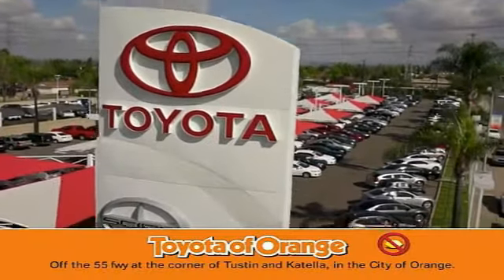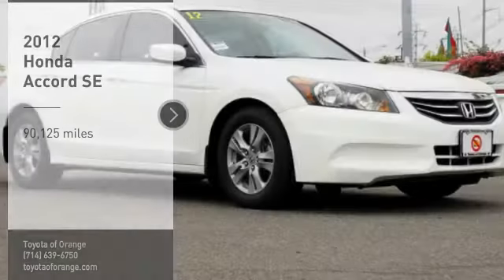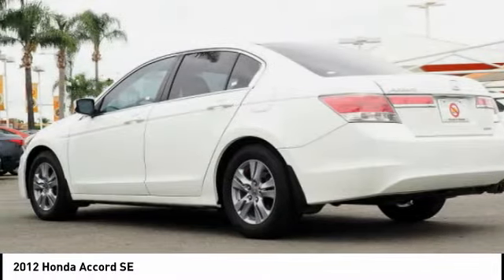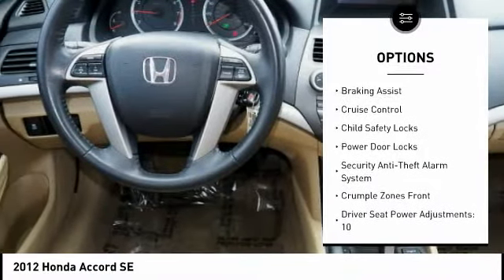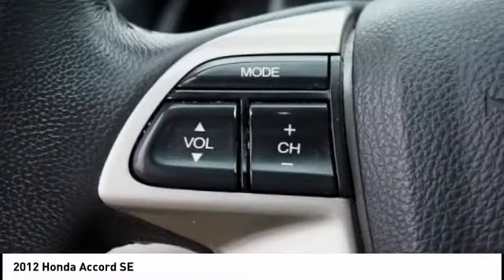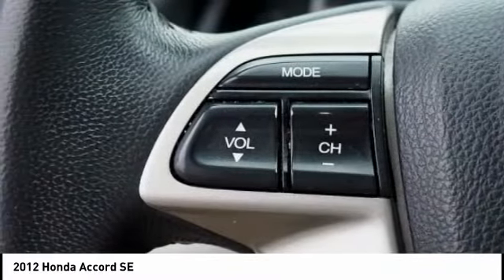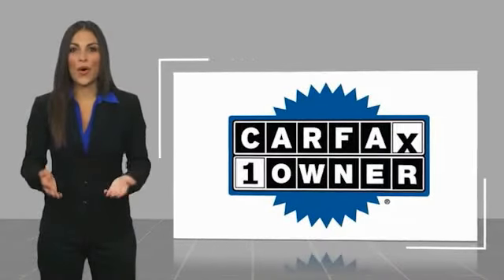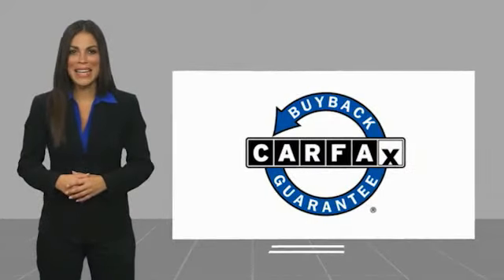2012 Honda Accord Orange CA U31142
2012 Honda Accord SE

1400 North Tustin Ave.

Pick up this White 2012 Honda Accord, available today at Toyota of Orange. This could be the one you've been searching for.